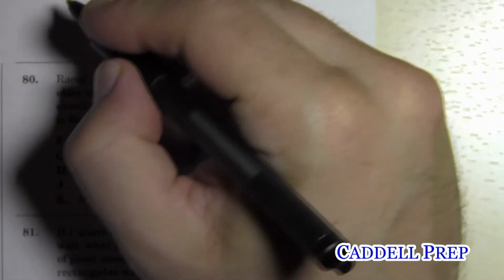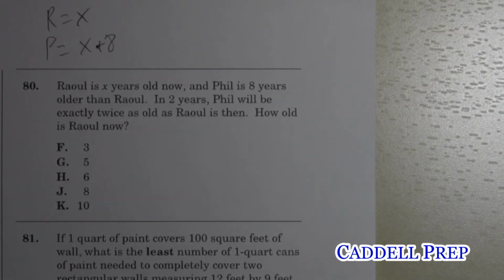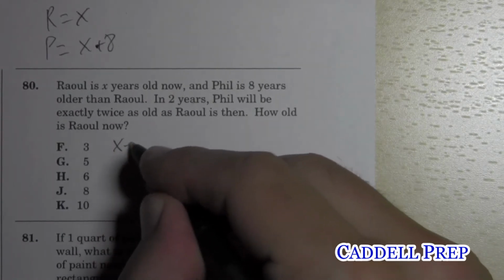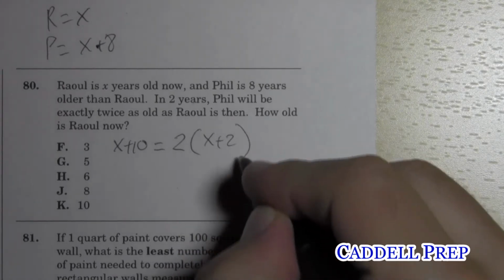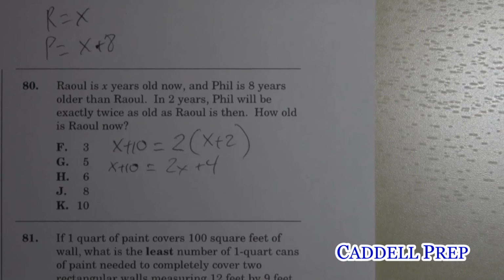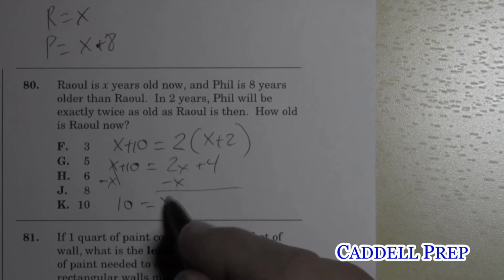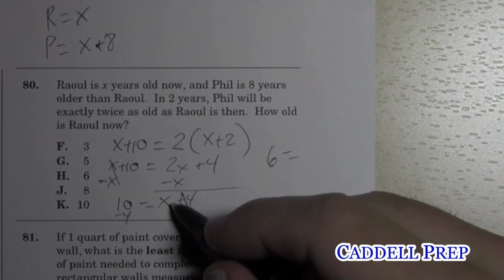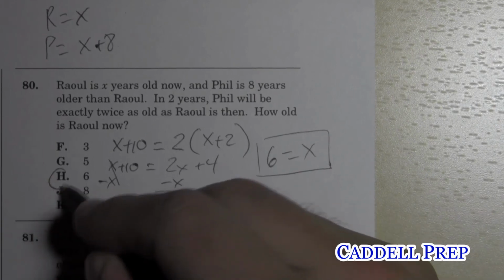SHSAT Handbook Test Form A Question 80 Answer